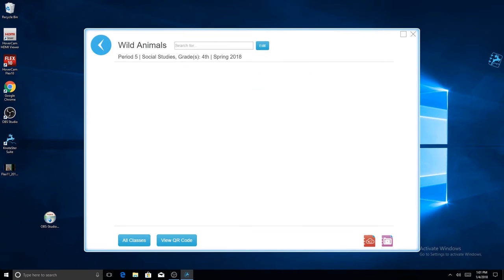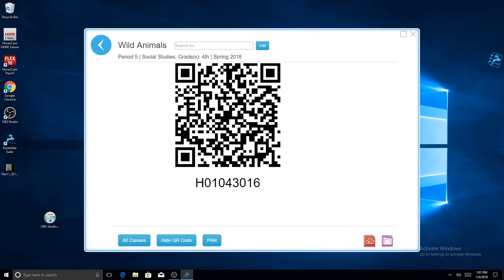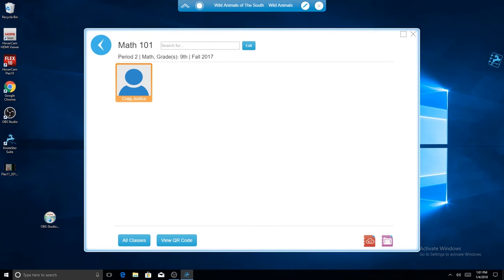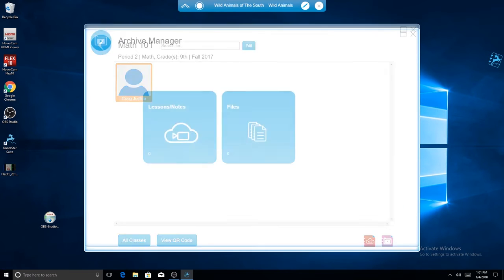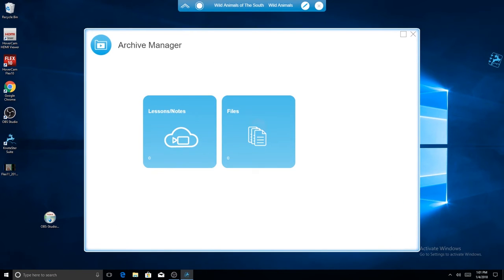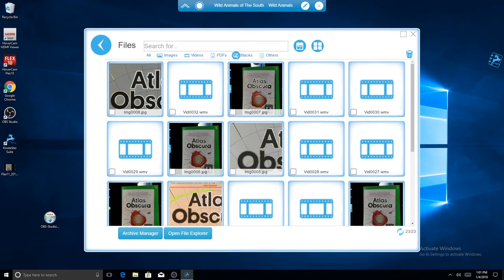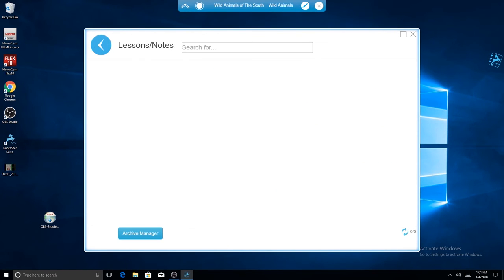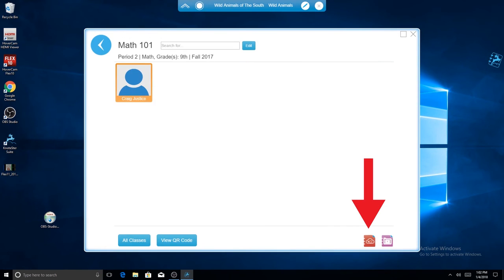KnoteSter Suite Archive Manager and Roster Manager Training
This video will show you how to use the archive manager and roster manager applications within the KnoteSter Suite by HoverCam. KnoteSter is a suite of necessary classroom applications by HoverCam for interactive whiteboarding, annotation, desktop marking, document camera viewing, lesson recording, and sharing. No more missed lessons, no more lost notebooks, no more borrowing notes or panicking before a test. With its patent-pending technology, KnoteSter captures lessons in real-time making them accessible anywhere, anytime, on any mobile device or browser. With KnoteSter, the classroom is wherever you are.